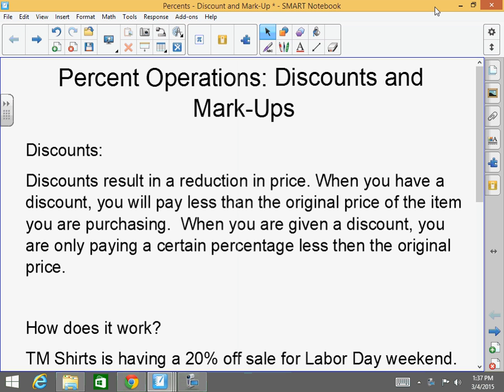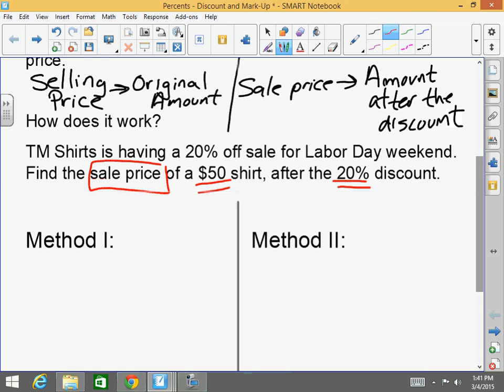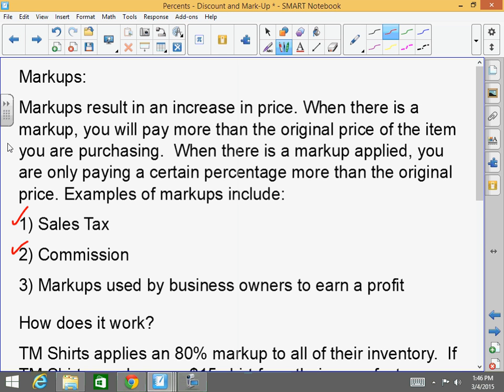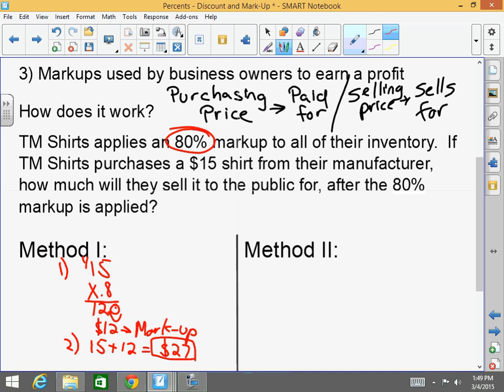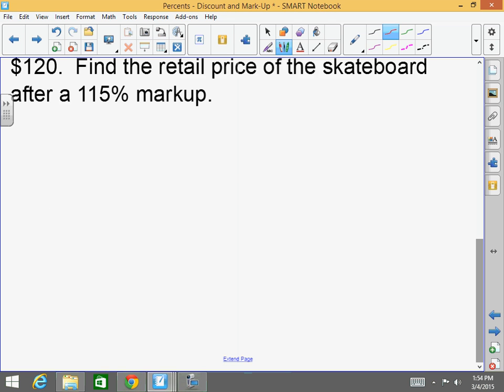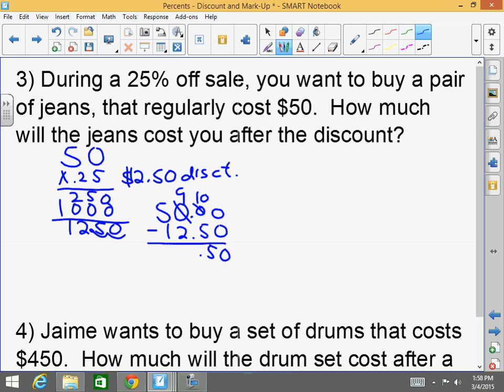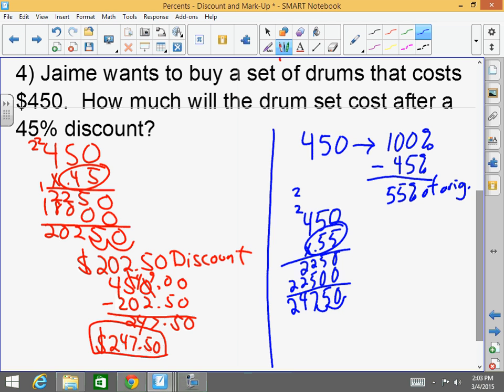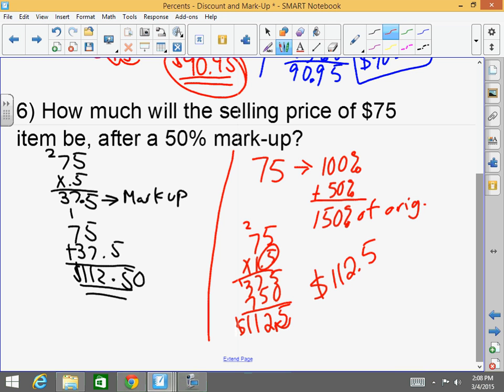Intensive Math: Percents: Discount and Mark-Up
Intensive Math: Percents: Discount and Mark Up lesson video